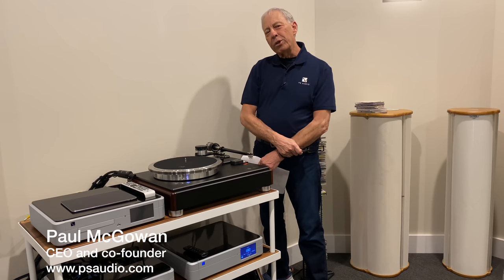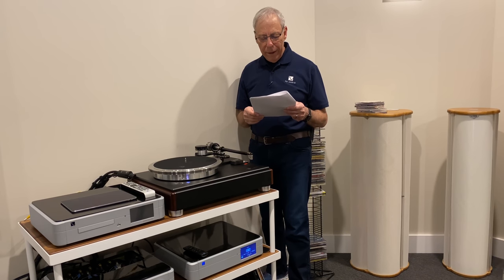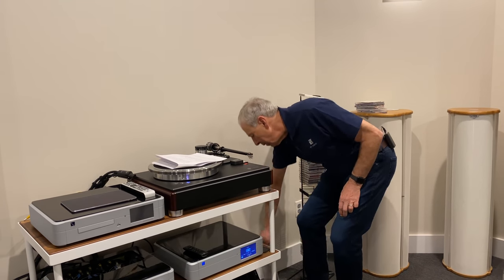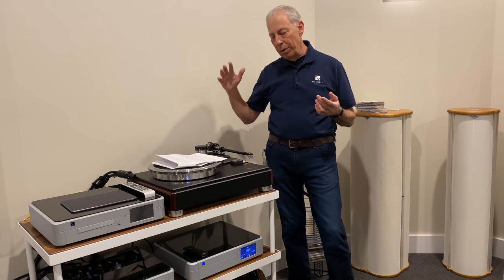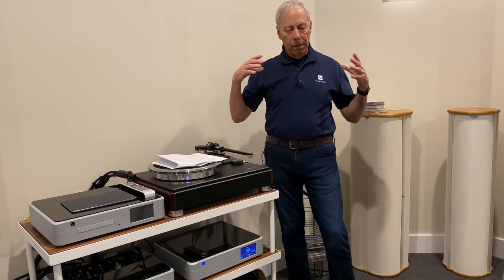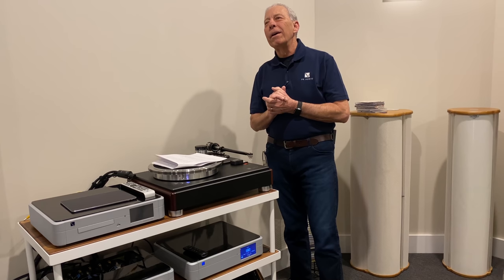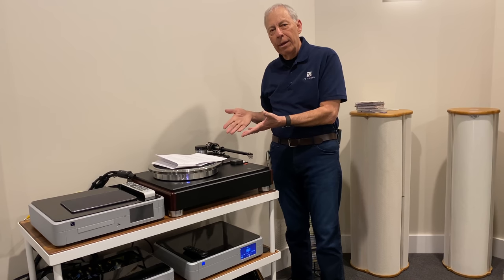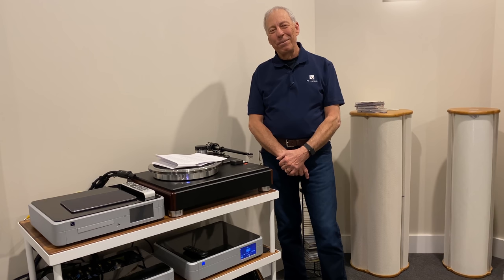Do record cleaning machines work?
Plenty of time and money can go into a record cleaning machine, but is it worth the time and expense? Paul gives us the definitive answer.